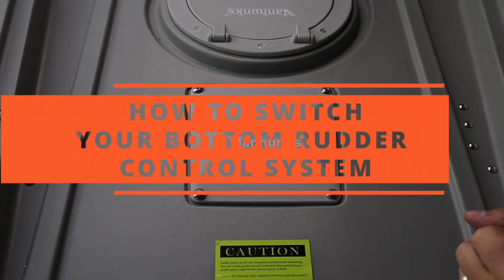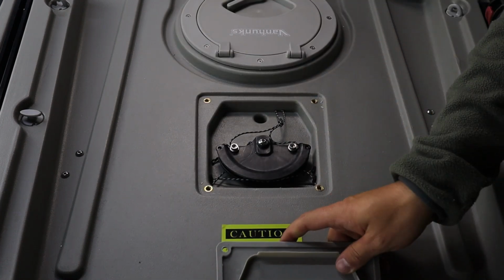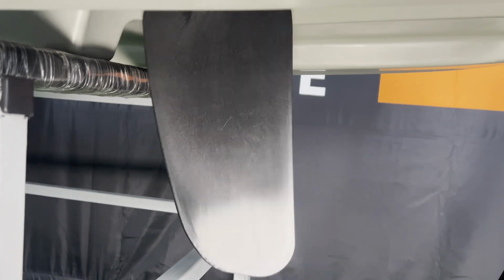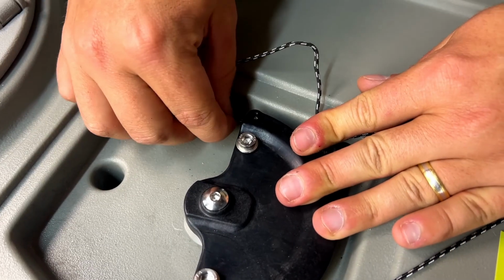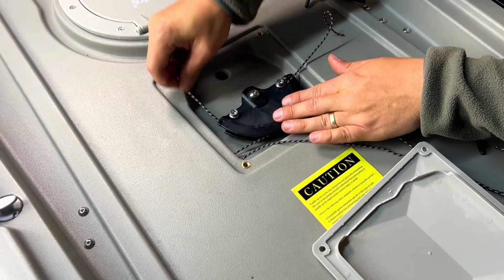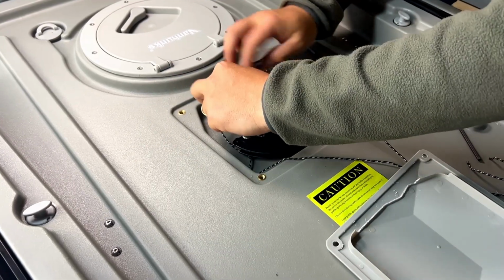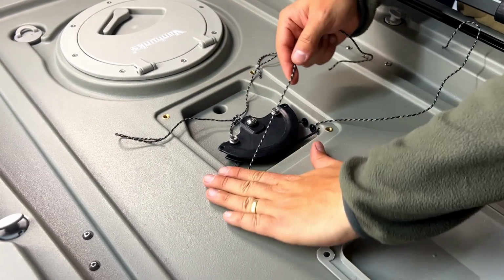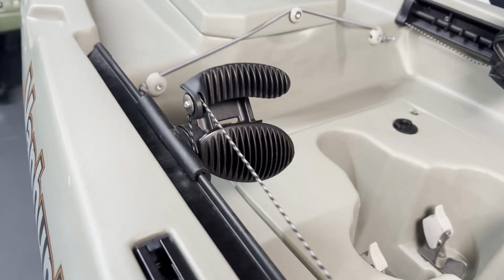How to Adjust You Vanhunks Bottom Rudder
In this video, learn how to easily adjust your Vanhunks Bottom Rudder for improved control and a smoother kayaking experience. We’ll guide you through each step to ensure optimal positioning and performance of your bottom rudder, making your kayak even more responsive in the water. Perfect for Vanhunks kayak owners looking to get the most out of their adventures!